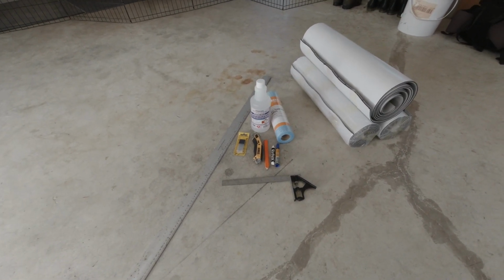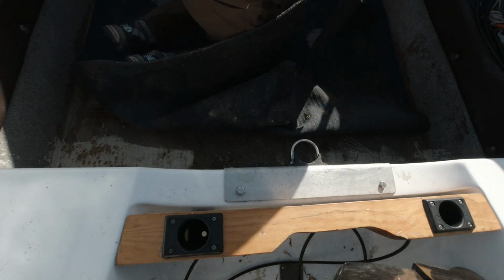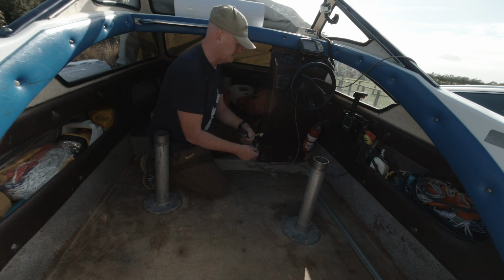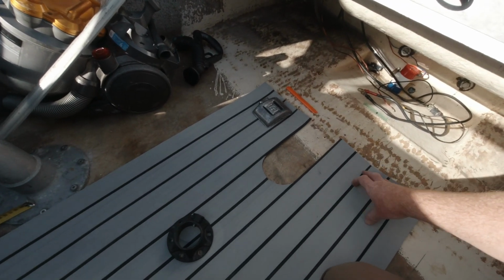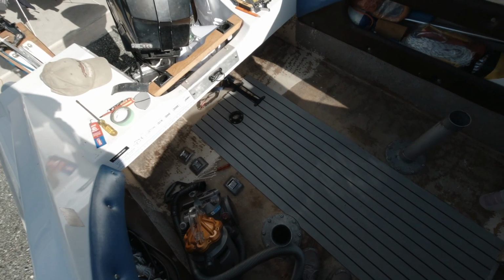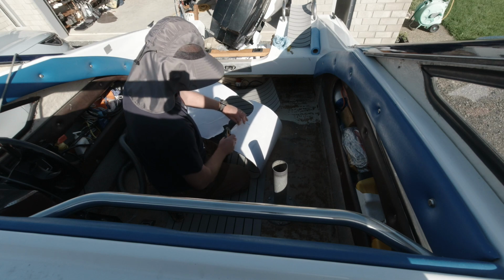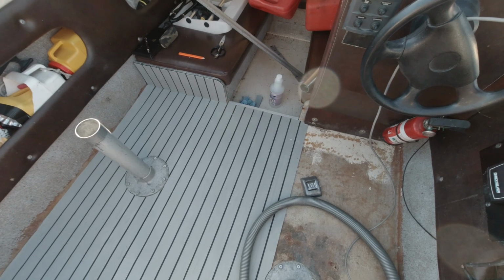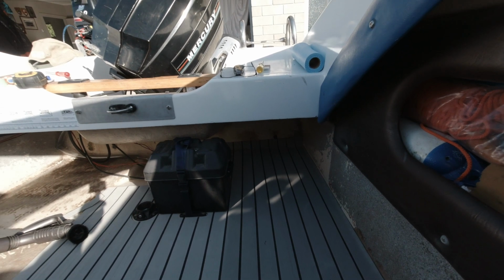TEMU EVA Foam Flooring. 🛥️How EASY🛠️ is it to do? /DIY / Southern Adventures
Adventures and enjoying life in New Zealand